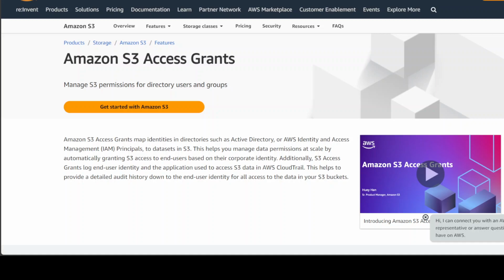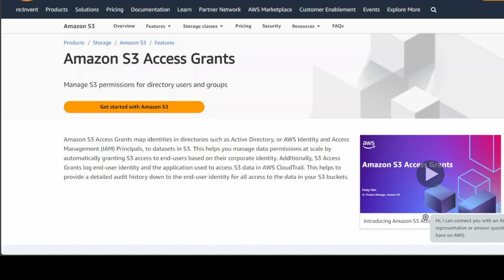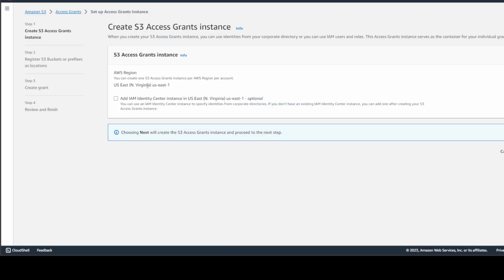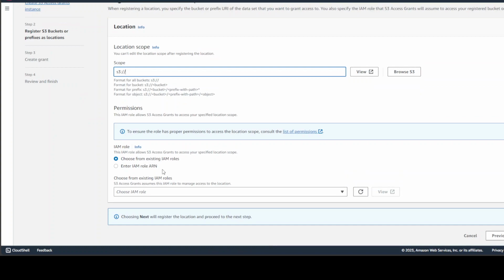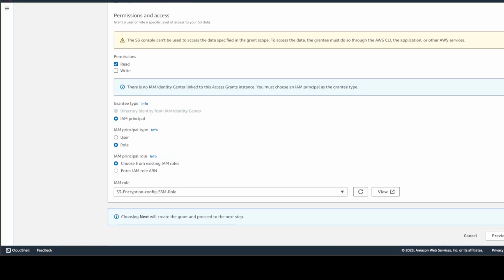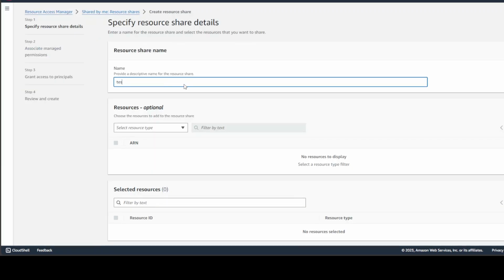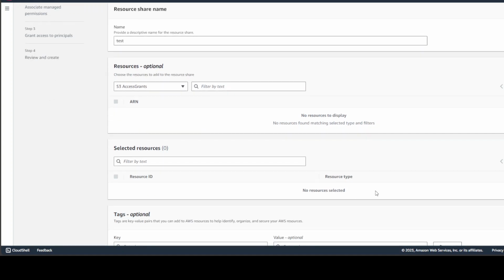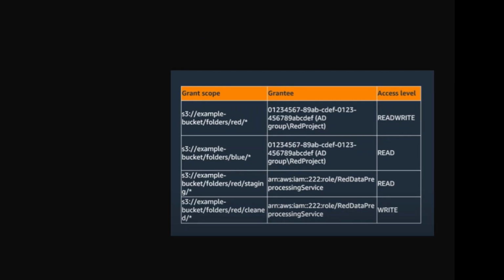Amazon S3 Access Grants Introduction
This video introduces AWS S3 Access Grants. Amazon S3 Access Grants map identities in directories such as Active Directory, or AWS Identity and Access Management (IAM) Principals, to datasets in S3.